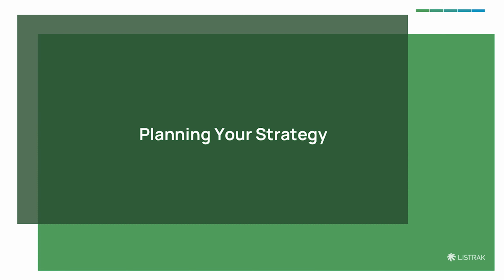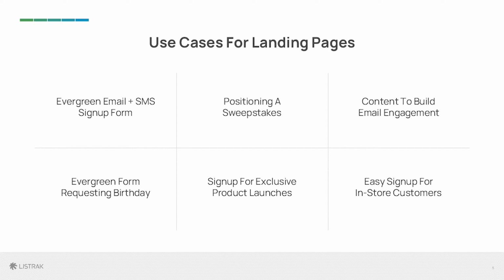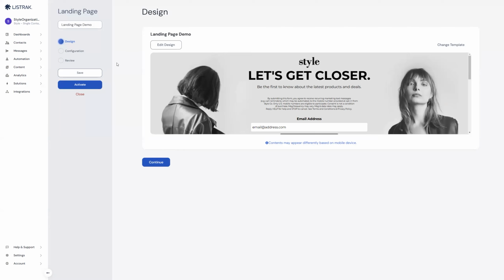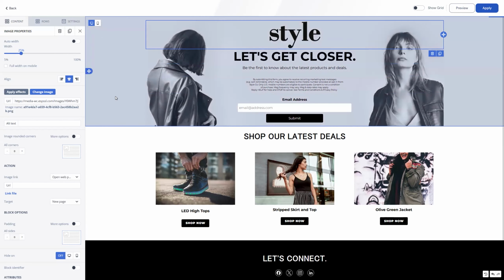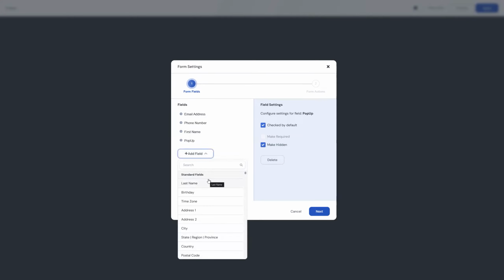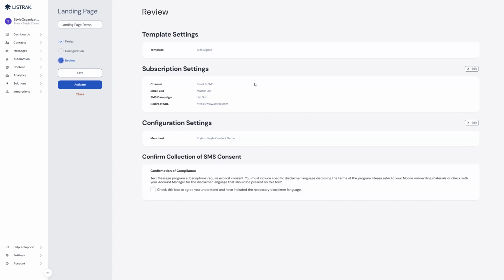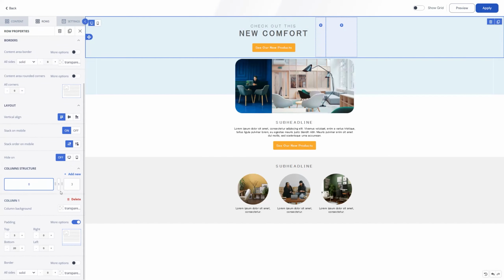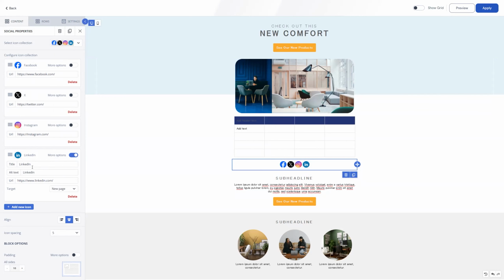Building Landing Pages in Listrak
Grow Your Contact Lists & Learn More About Them With Landing Pages
Effortlessly build and edit landing pages using Listrak's drag-and-drop form builder. Grow your Email and SMS subscriber lists faster and learn more about your contacts through the Landing Page Editor in Listrak.

Collect valuable contact data to boost channel engagement
Build new pages without the need of HTML or CSS
Edit existing pages with ease